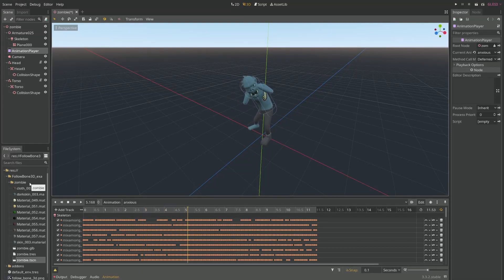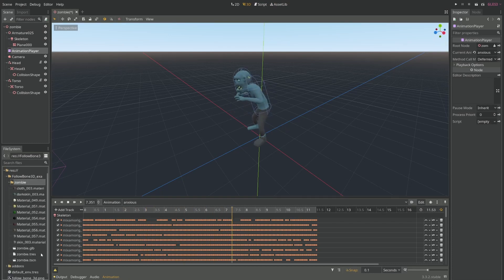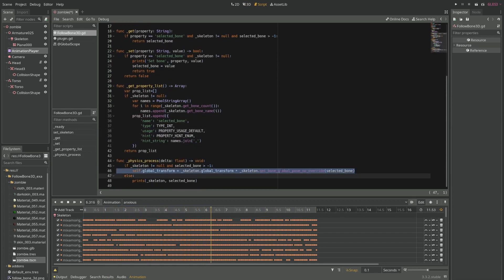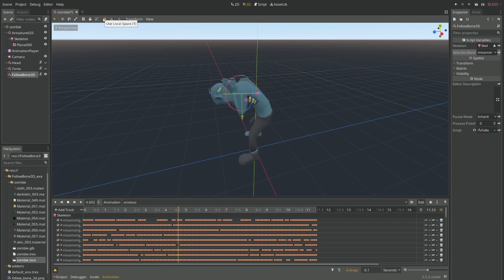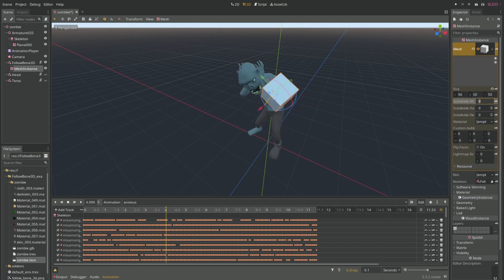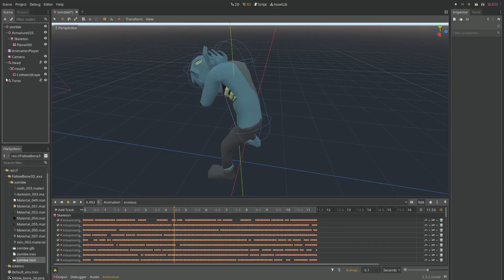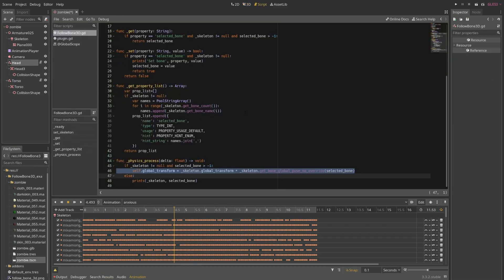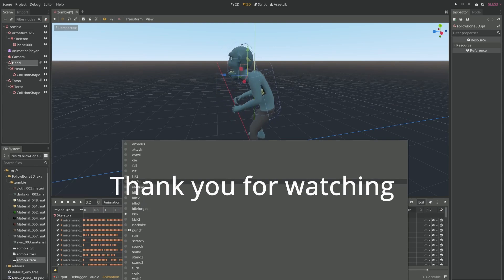PC: Make a collision shape follow a bone in godot with FollowBone3D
In this to the point & plugin corner video, I present a very simple plugin I made which provides you with a node which follows the transform of a bone throughout an animation. Its great to use with simple collision shapes, for example.

To install, search FollowBone3D in godot's the asset store or by clining

The example uses a zombie model by Thomas.Osterhammel